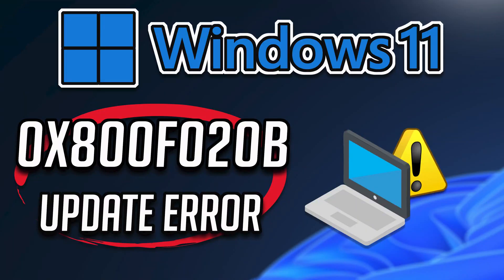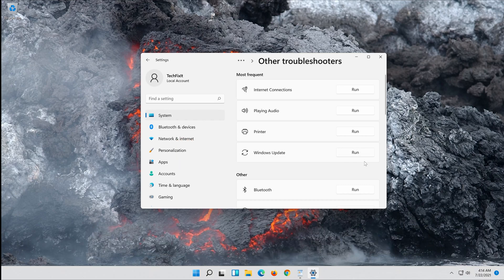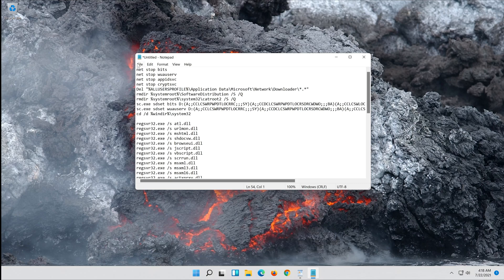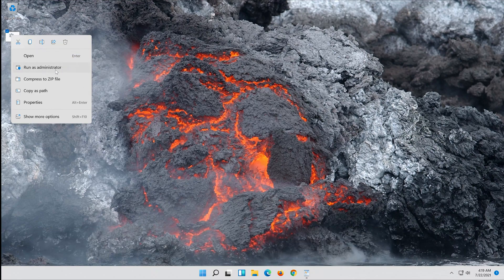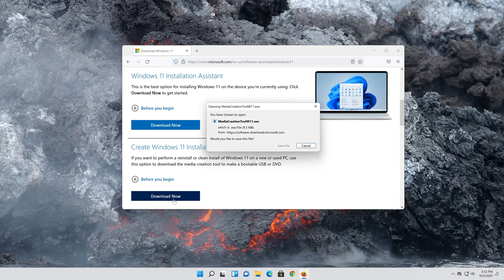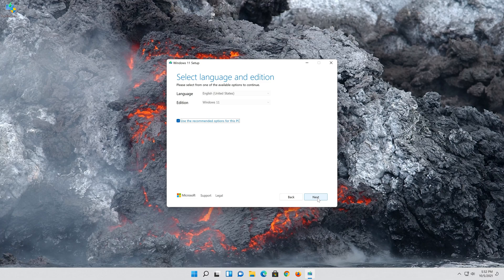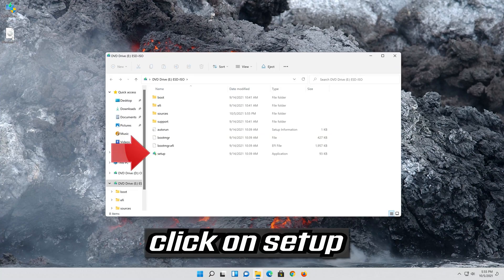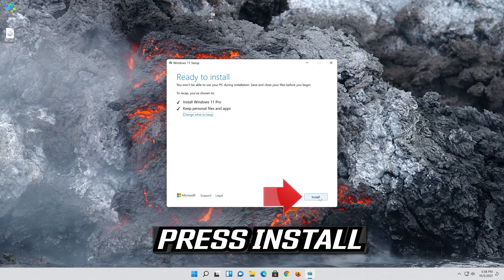How to Fix Windows Update Error 0x800f020b In Windows 11/10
When you’re trying to install a new Windows cumulative update, error code 0x800f020b may sometimes pop up on the screen. This error indicates your computer could not access Microsoft’s Update servers or the update services stopped working. Restart your computer and check if the error persists. If it does, follow the steps below to fix the problem.

Issues resolved in this tutorial:
windows failed to install update

Keeping Windows 10 up to date is a crucial task as this ensures the smooth performance of the operating system. However, while trying to download the pending patches, it terminates in between and displays the failed message – Update error 0x800f020b.